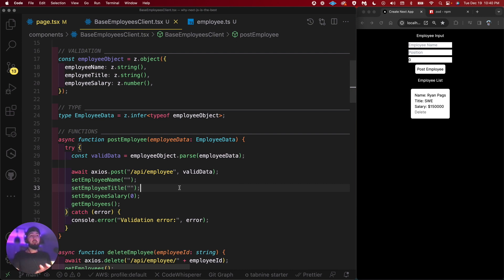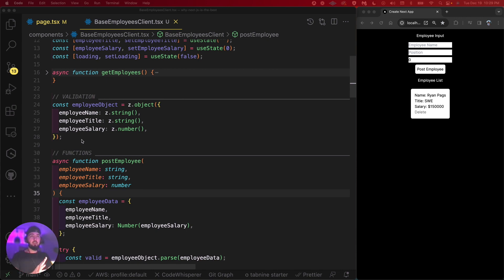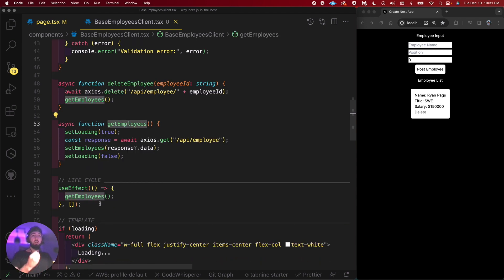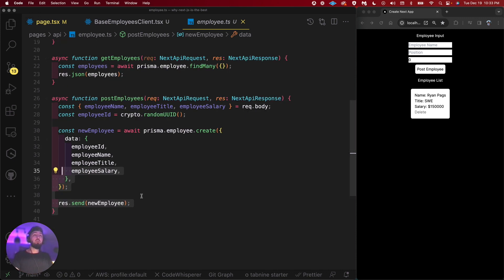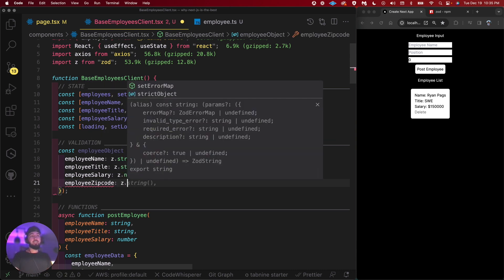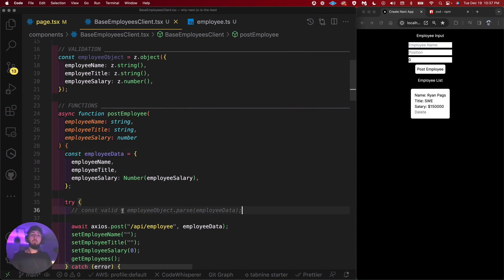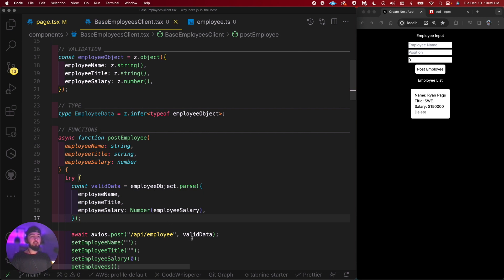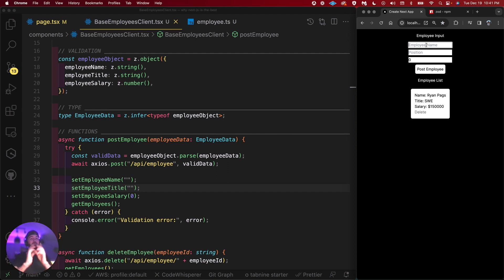Zod Tutorial: The Ultimate Validation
In this tutorial, we dive deep into ZOD, the cutting-edge JavaScript validation library. Whether you’re a beginner or an experienced developer, this guide will enhance your coding skills and streamline your data validation process.